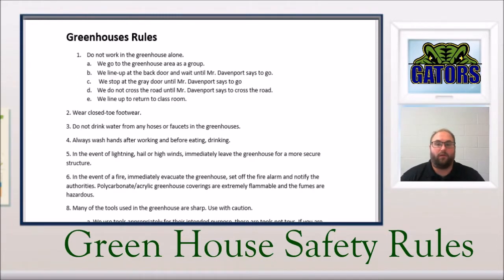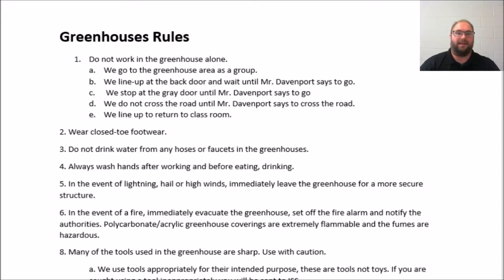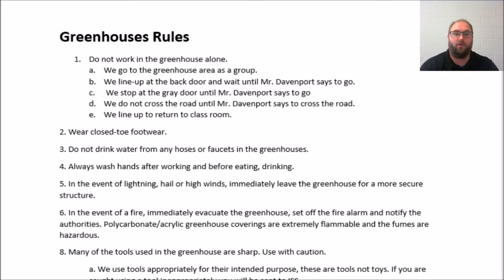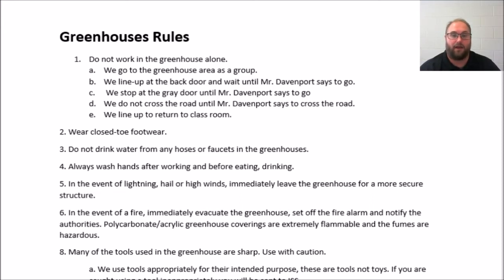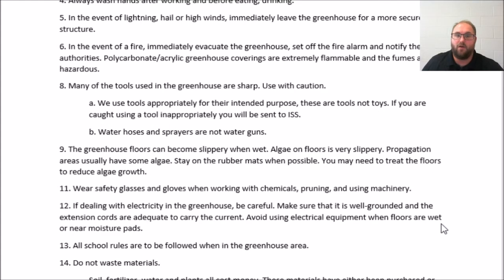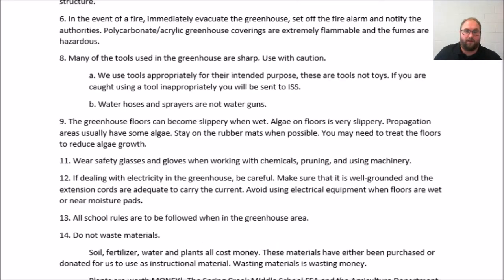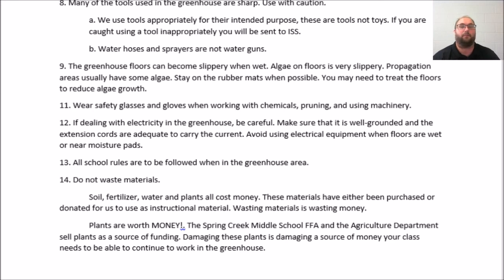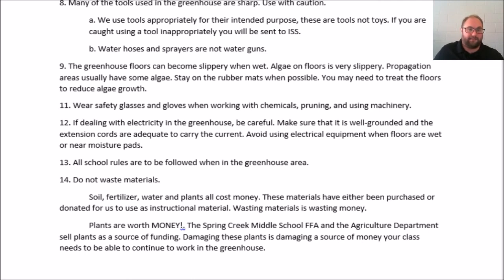In the Greenhouse: Greenhouse Safety Rules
This video is an overview of the Greenhouse Safety rules that will be followed in Mr. Davenport's class